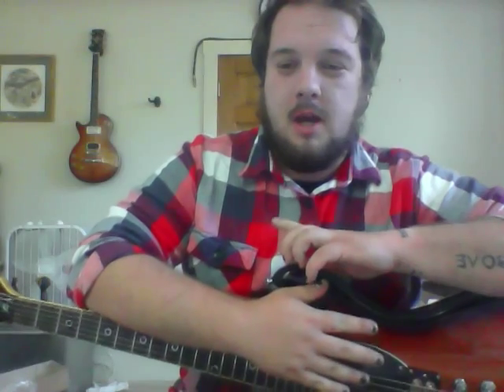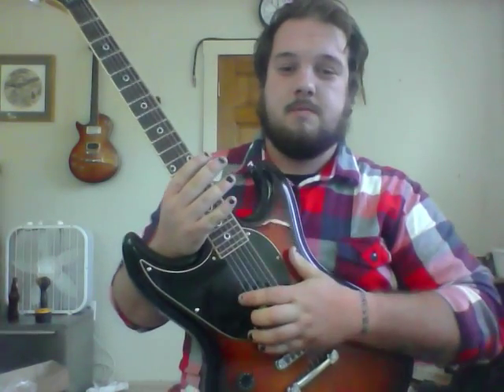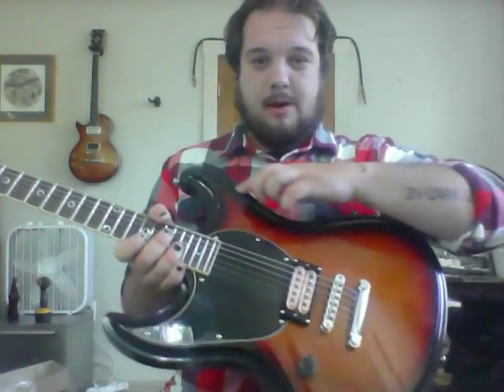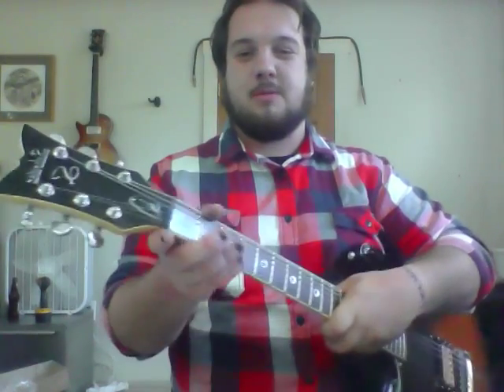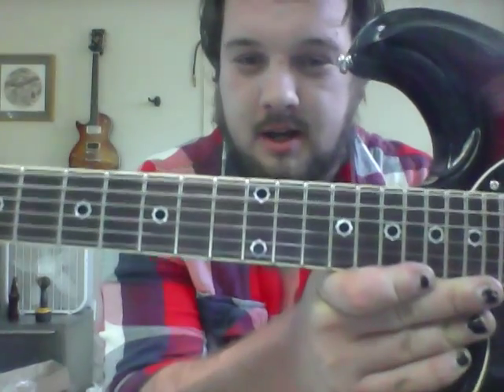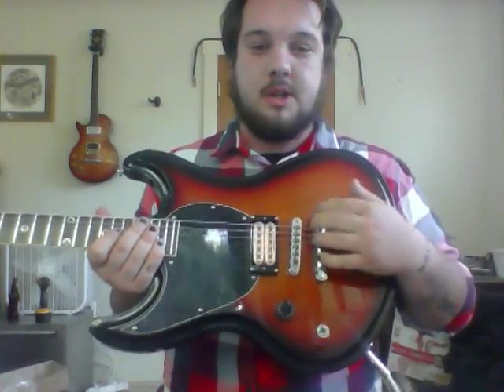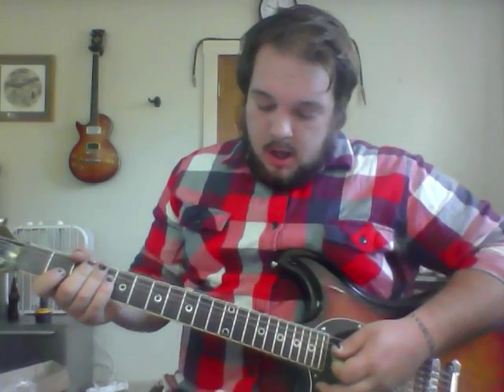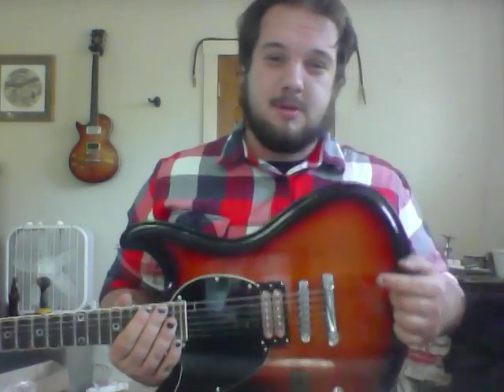Schecter Shaun Morgan Custom Review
Just a quick look at this amazing yet simple guitar. If you have any questions pleas ask. Thanks